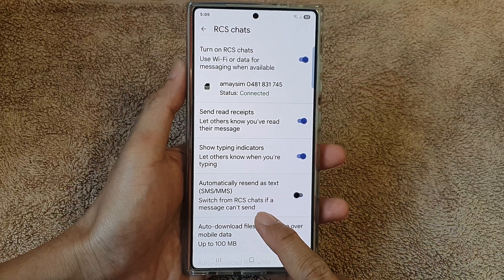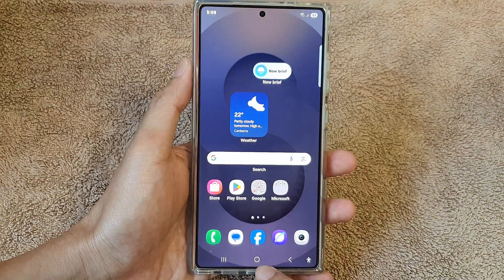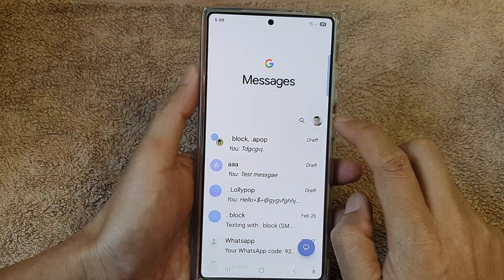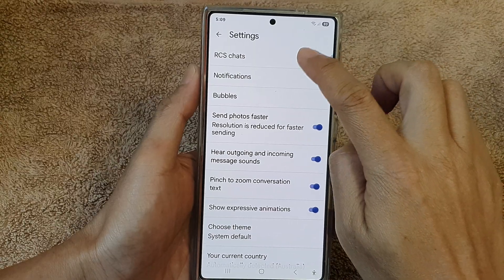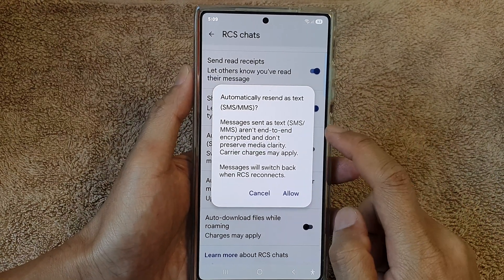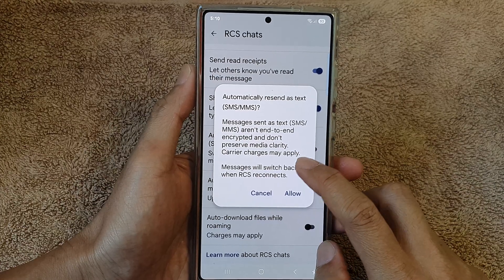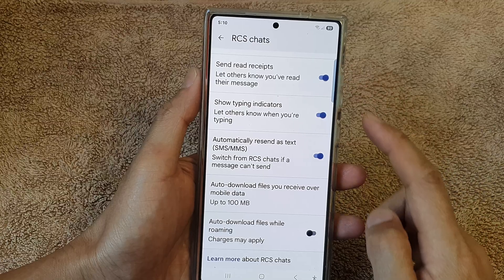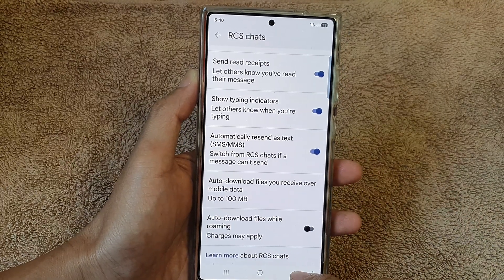Galaxy S25/S25+/Ultra: How to Switch From RCS Chats If A Message Can't Send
Having trouble sending an RCS chat? Learn how to switch from RCS to SMS if a message can't send on your Galaxy S25, S25+, and S25 Ultra. This step ensures your message goes through by using the reliable SMS system when RCS isn't available.

Covers the following topics:
✅ How to switch from RCS to SMS for undelivered messages
✅ Troubleshooting message sending issues in RCS
✅ When to use SMS instead of RCS for better reliability

Watch now and fix your message sending issues quickly!